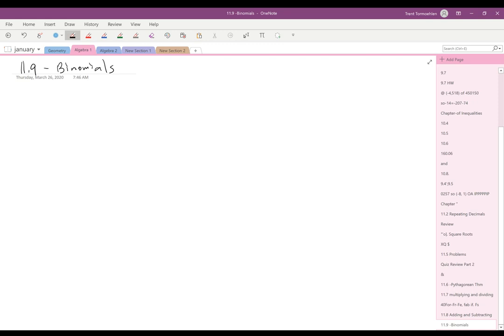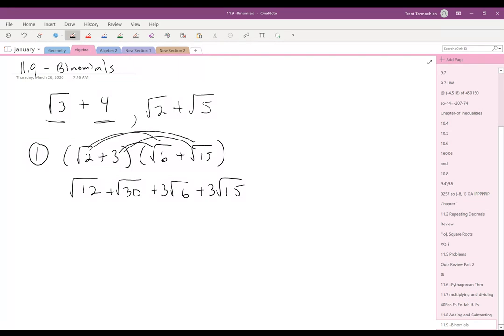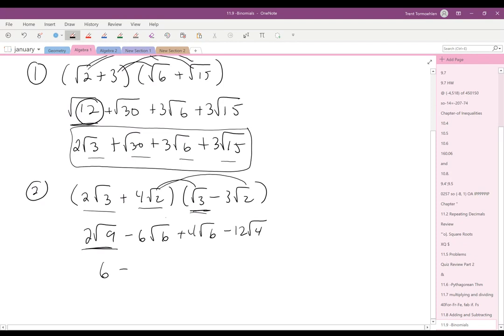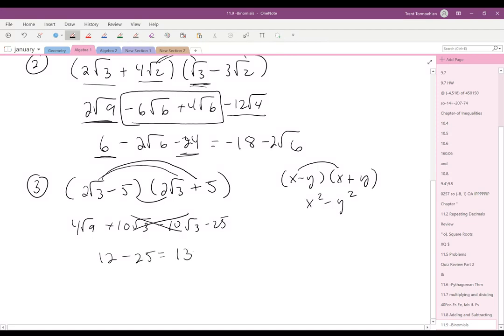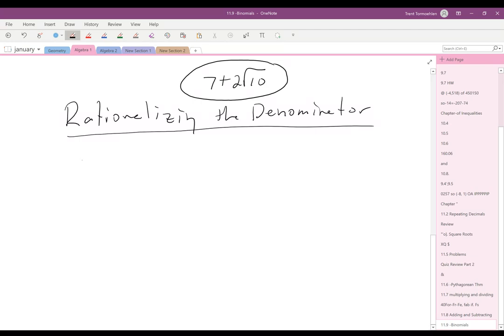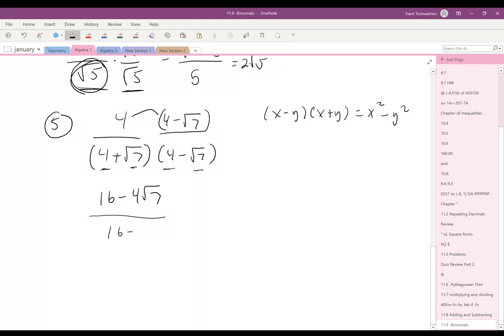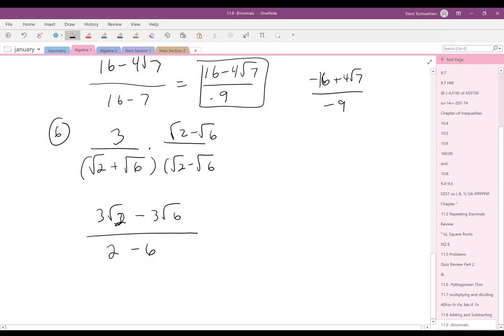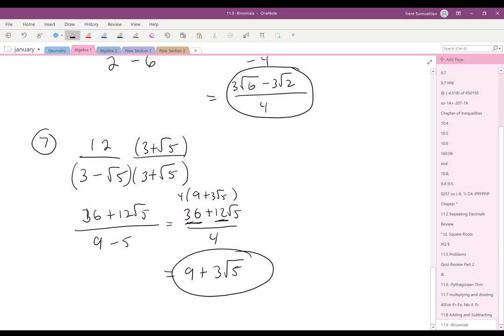Algebra 11 9 Lesson - Binomial Radicals and Rationalizing Denominators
A lesson on dealing with radicals that are binomials and rationalizing denomiators.